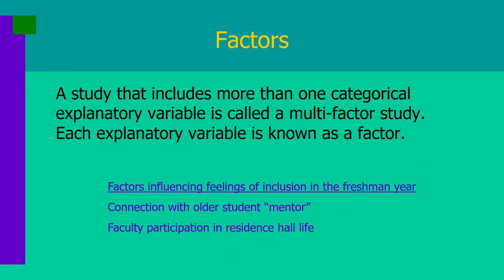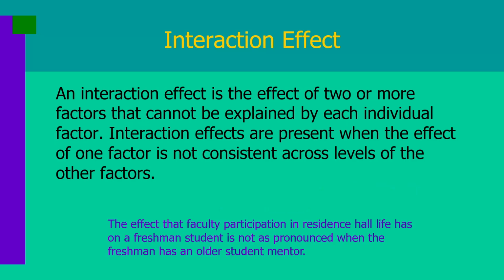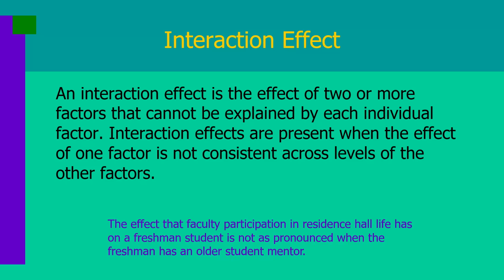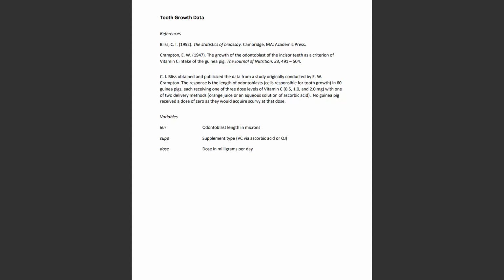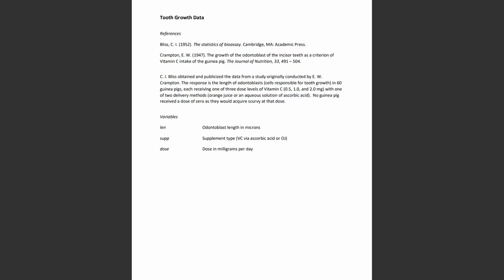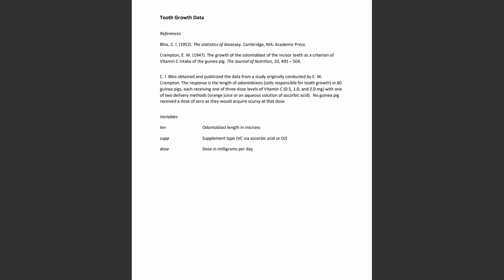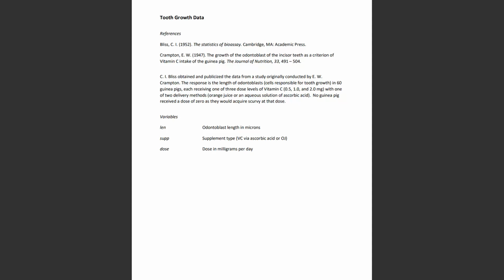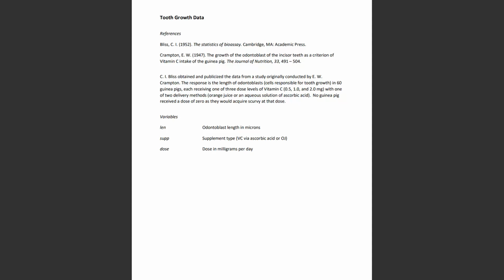Two Factor Studies Part 1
I introduce the basic idea of two-factor studies, discuss the meaning of interaction of two categorical explanatory variables, and present a code book for a data set that I will use as a running example throughout this video series.